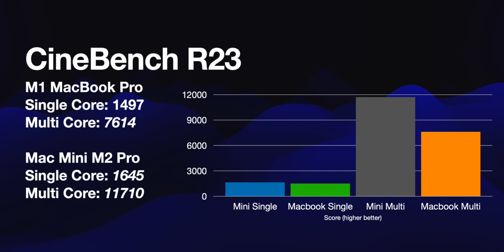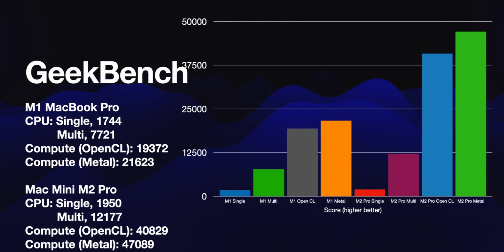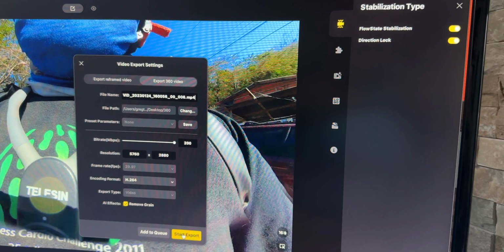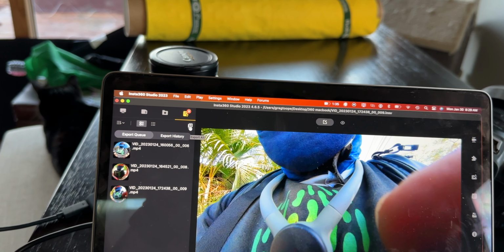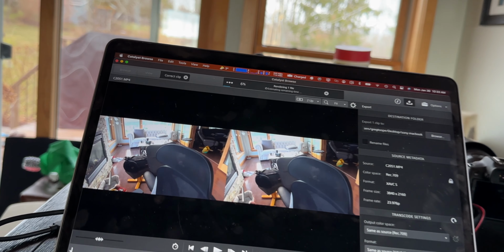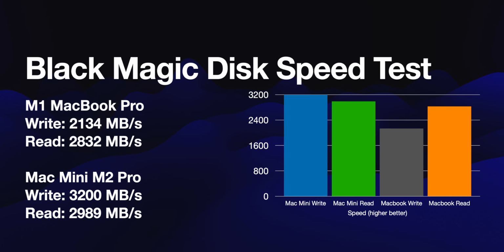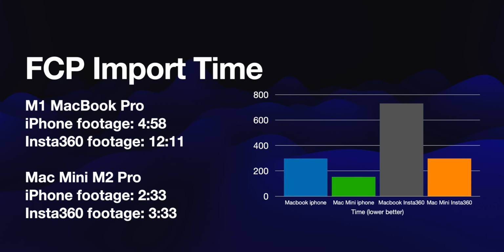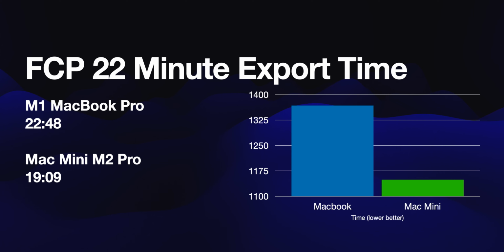Mini vs Pro - Should You Upgrade to the M2 Pro? Comparing the M1 Macbook Pro vs M2 Pro Mac Mini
In this video, we're comparing the M1 Macbook Pro vs the M2 Pro Mac Mini. We'll talk about the pros and cons of each machine, and which one is the better deal for you.

Are you wondering if you should upgrade your laptop or M1 machine? In this video, we'll compare the M1 Macbook Pro vs the M2 Pro Mac Mini. We'll talk about the pros and cons of each laptop, and which one is the better deal for you.

Make sure to watch this video to find out which laptop is the best deal for you!
Should You Upgrade?  M1 Macbook Pro vs M2 Pro Mac Mini